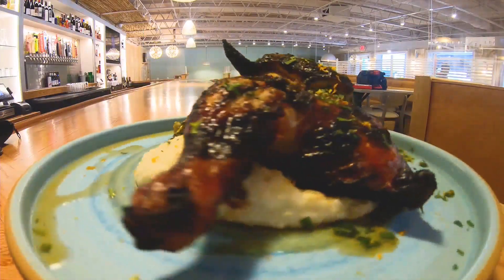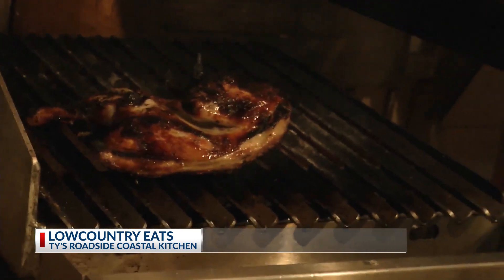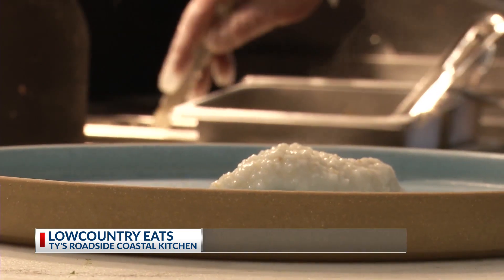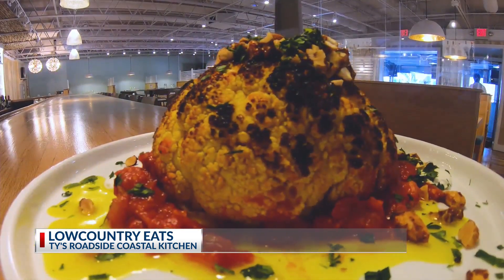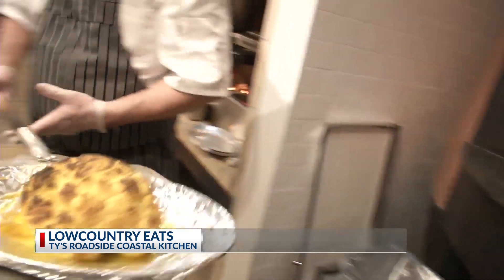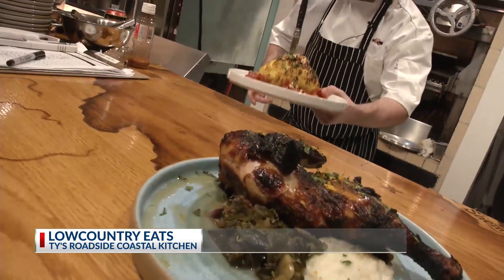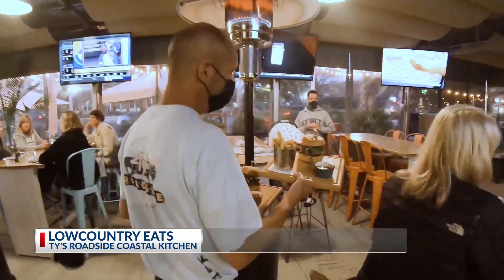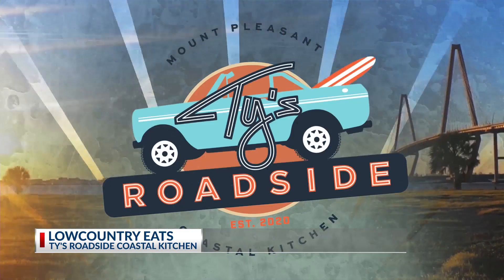Lowcountry Eats: Ty's Roadside Coastal Kitchen